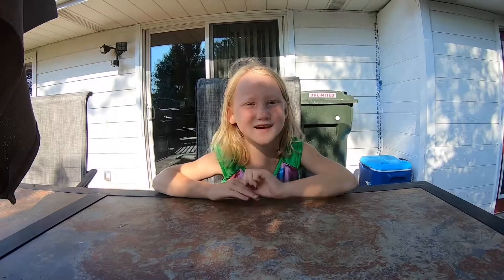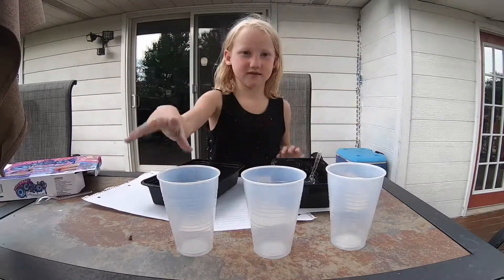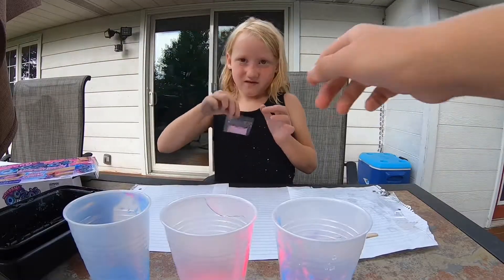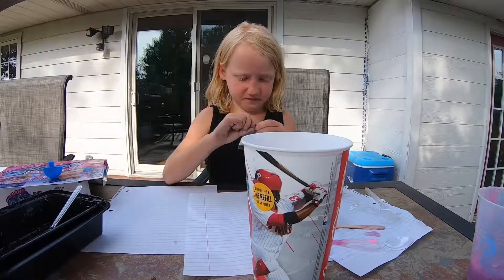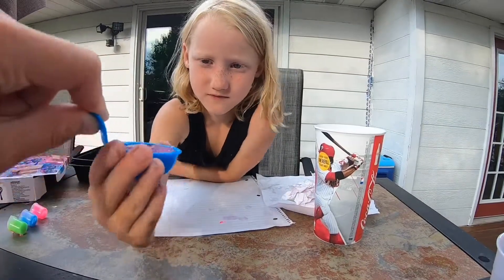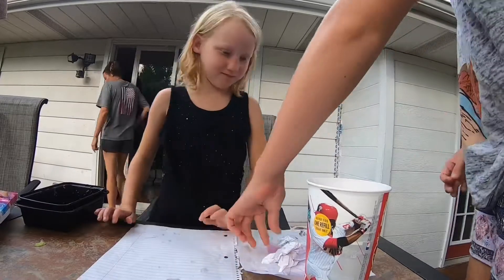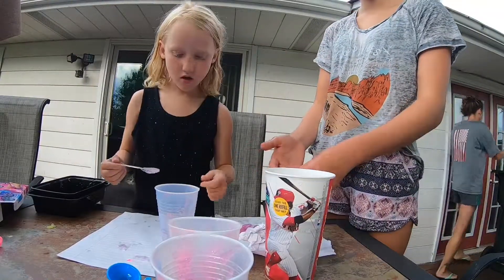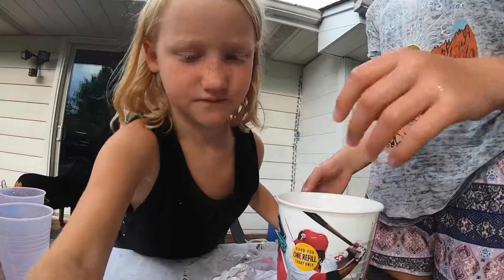OZOO SLIME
Making Slime “OZOO SLIME “